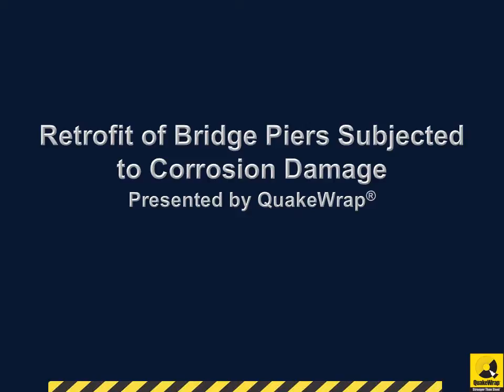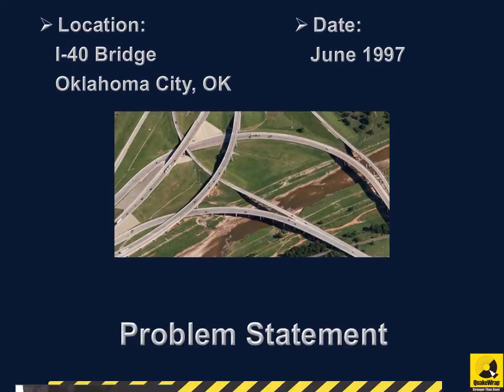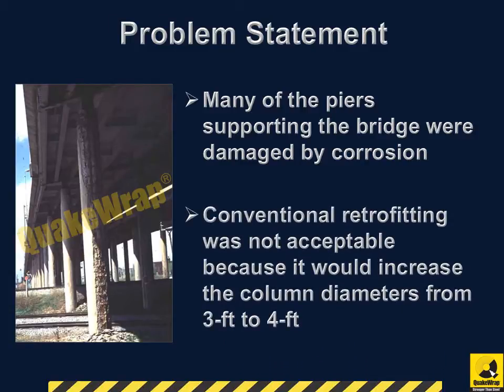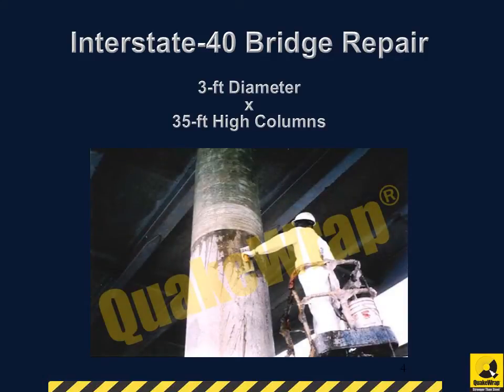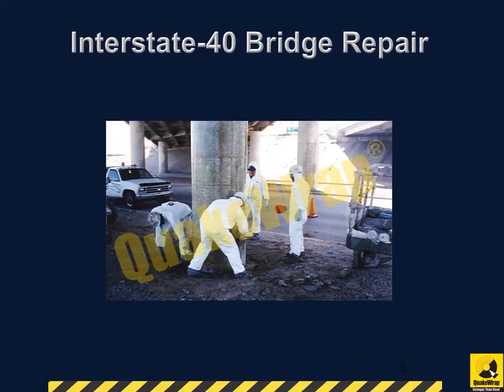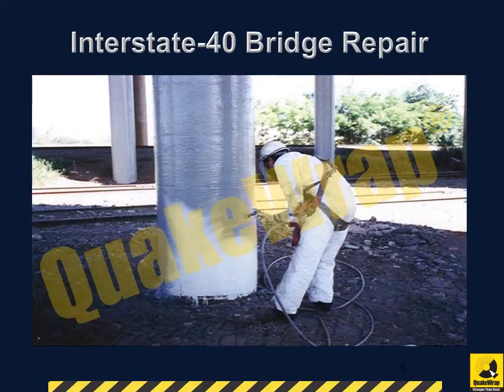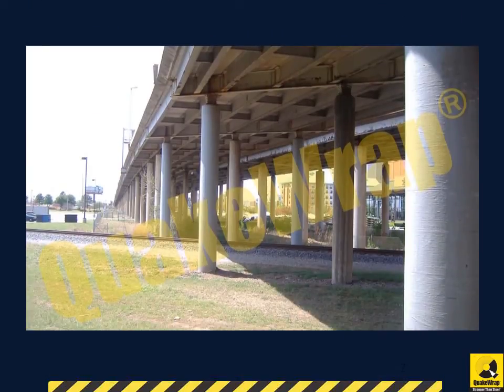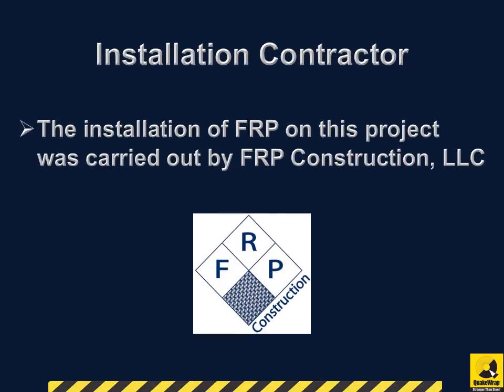FRP Retrofit of Bridge Piers Subjected to Corrosion Damage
Bridge piers along the Interstate-40 were damaged by corrosion. FRP Repair System was used to strengthen the columns without adding more than a quarter-inch in diameter to the piers.